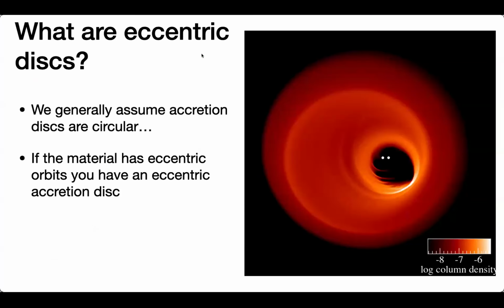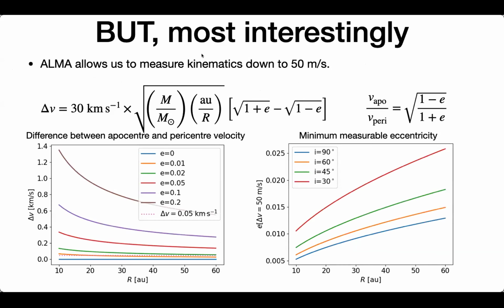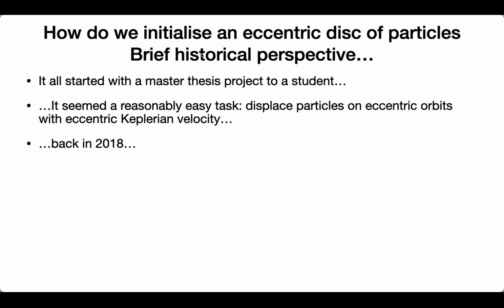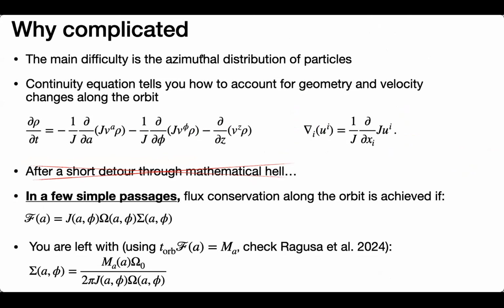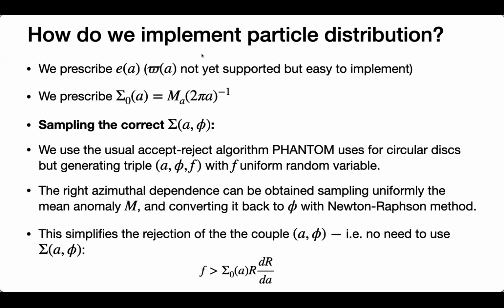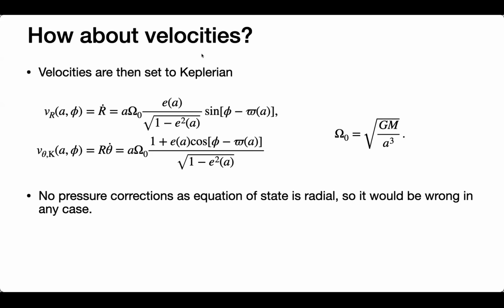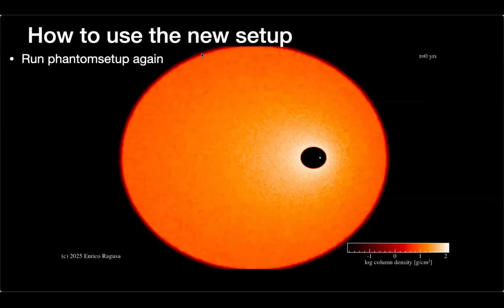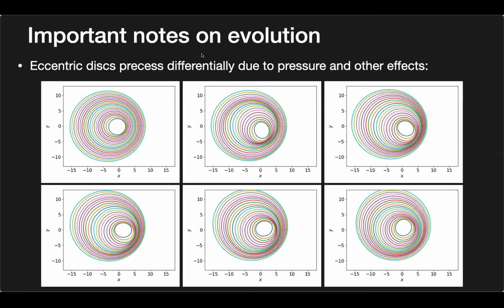Setting up eccentric discs with Phantom - Enrico Ragusa @ phantom2025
In this presentation I will discuss some novel routines that will be soon pushed in the master Phantom repository to initialise eccentric discs with Phantom. I will illustrate how to use them and explain how to analyse eccentric disc simulations.